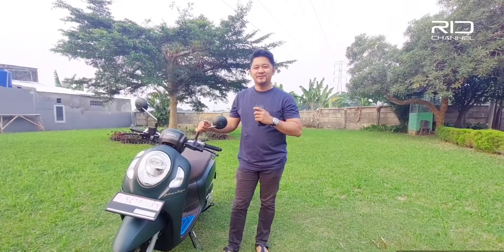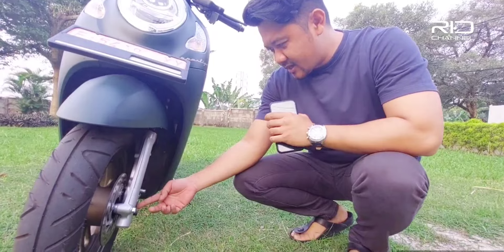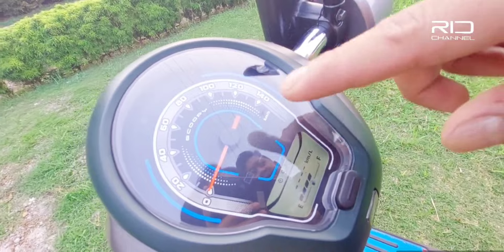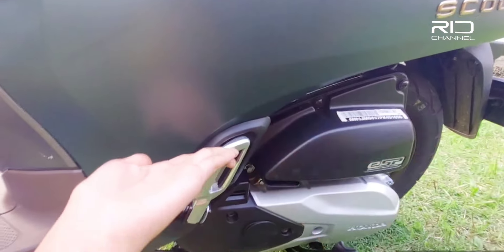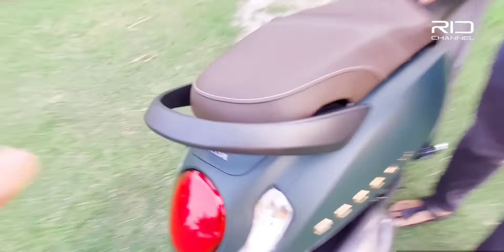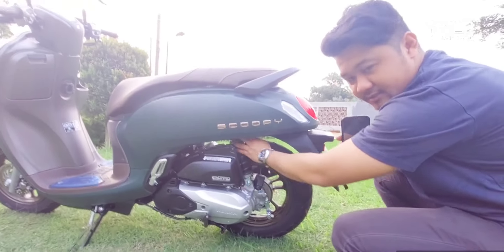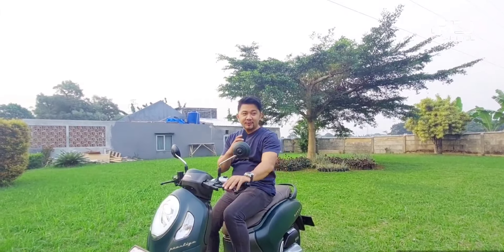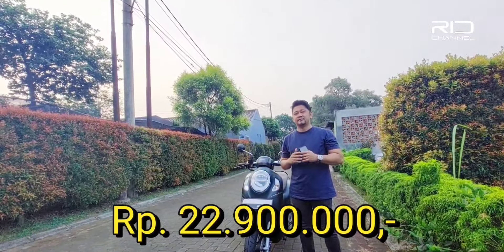Review Honda Scoopy Prestige 2023 Terbaru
Spesifikasi honda scoopy 2023 :

Mesin : 4-langkah
Teknologi Mesin : SOHC, eSP, pendingin udara
Kapasitas mesin : 109,5 cc
Tenaga Maksimum : 8,8 hp @ 7.500 rpm
Torsi Maksimum : 9,3 Nm @ 5.500 rpm
Transmisi : Otomatis dan V-Matic
Panjang : 1.864 mm
Lebar : 683 mm
Tinggi : 1.075 mm
Kapasitas Tangki Bahan Bakar 4,2 L
Kapasitas Minyak Pelumas 0,65 Liter (Penggantian Periodik)
Rem Depan : Cakram Hidrolik dengan Piston Tunggal
Rem Belakang : Tromol

Tenaga mesin Scoopy nyatanya lebih kecil dibandingkan Fino. Jika mesin Scoopy mengeluarkan tenaga hanya 8,8 hp, Fino punya tenaga mesin yang mencapai 9,3 hp.